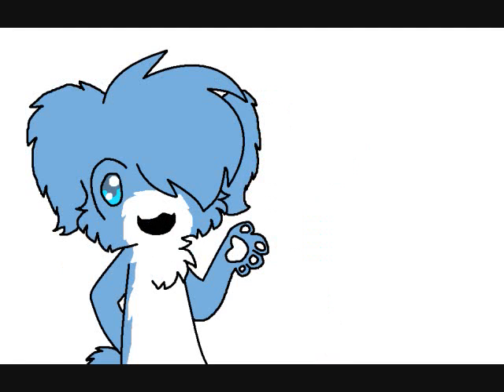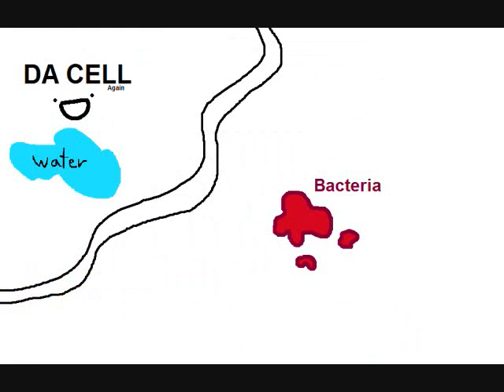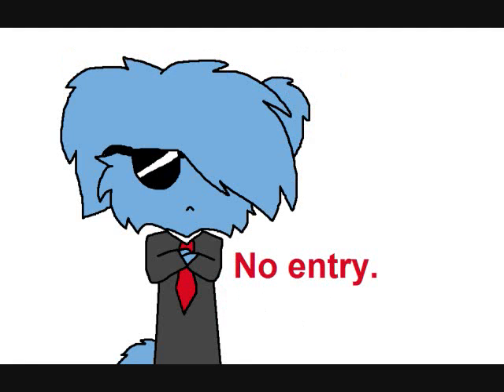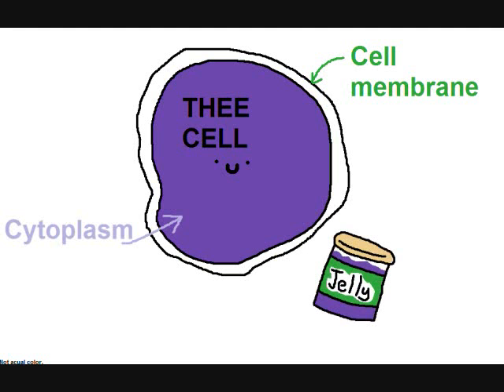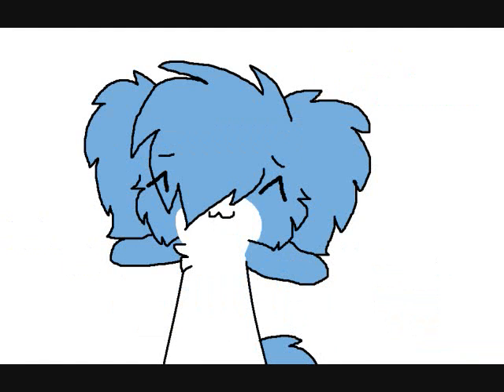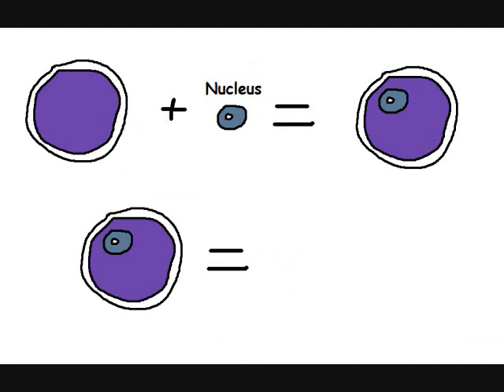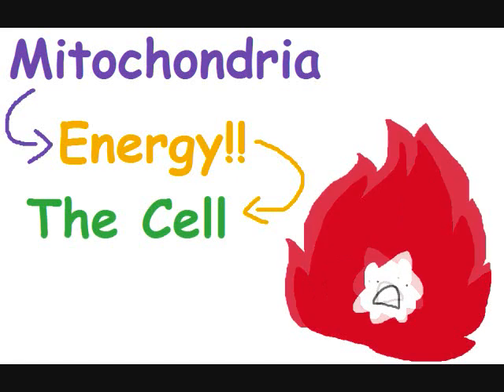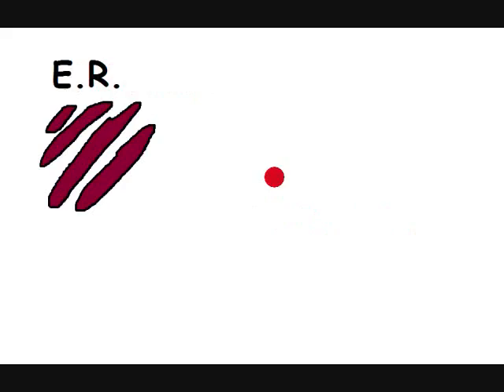Cell Project Animation! (Read Description)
For Biology xD Never in my life have I worked so hard.. T_T
Worked on this for the whole day with my friend over skype.
Me and my friend voiced everything and I edited it with Audacity.
Animated on Windows Movie Maker

Snowflake (c) Dina (this might not be a acual character but I had fun animating her c:)

Its..exactly.. 3:15 now.. im gonna sleep for 3 hours now.. Good day.

Total Work Time: Few days :o
Total Frames: 226 xD Not much, BUT IM PROUD.

I deserve a waffle.